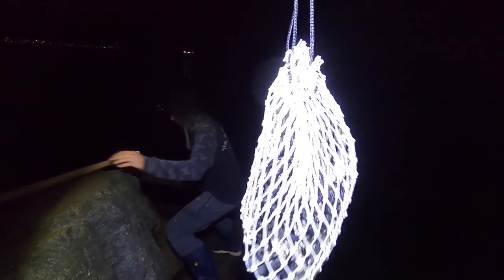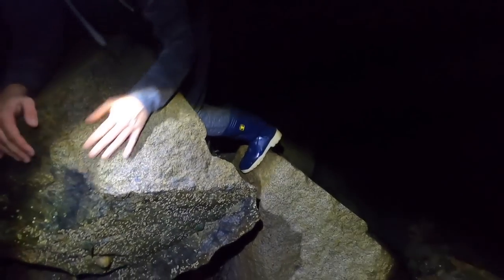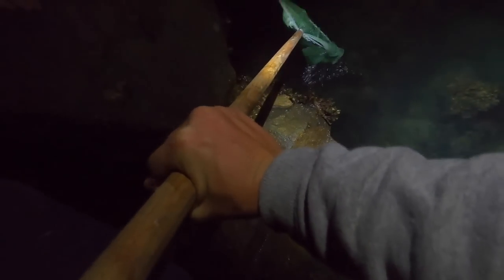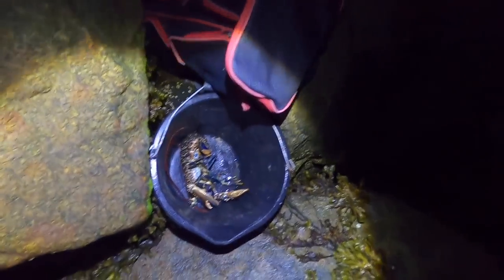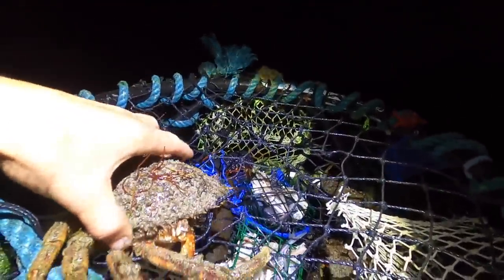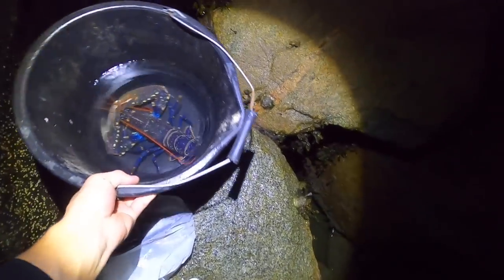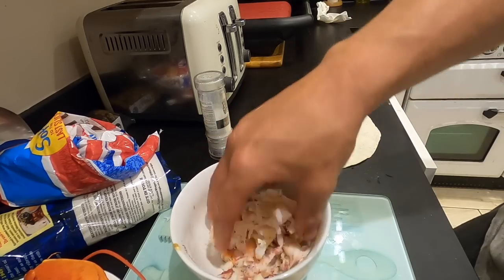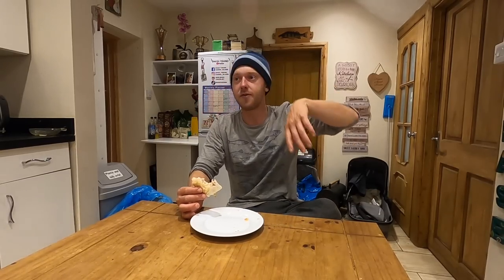Hand Lining Big Conger & Catching Big Lobsters - Catch Clean Cook